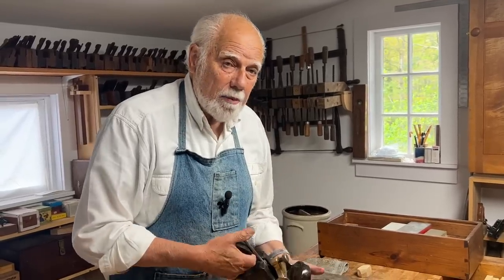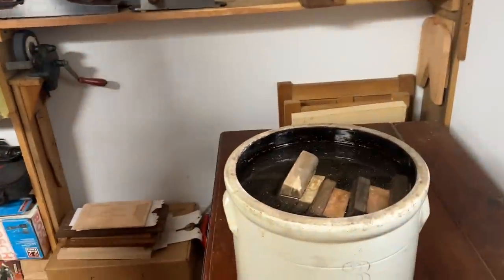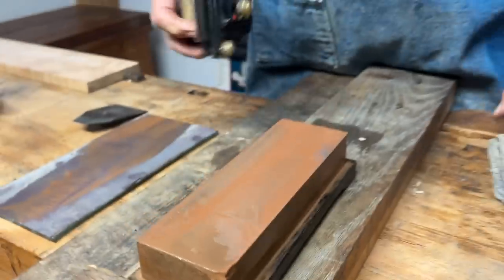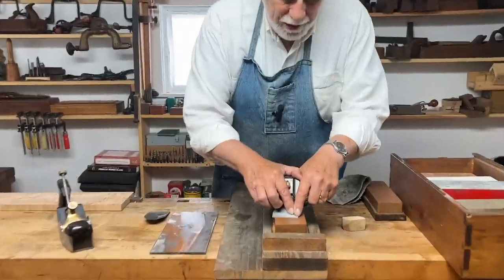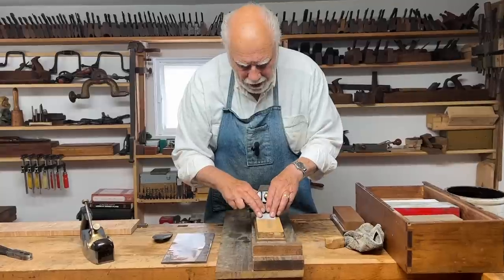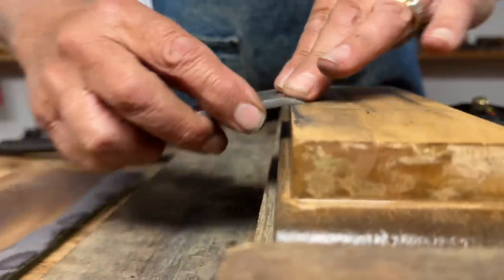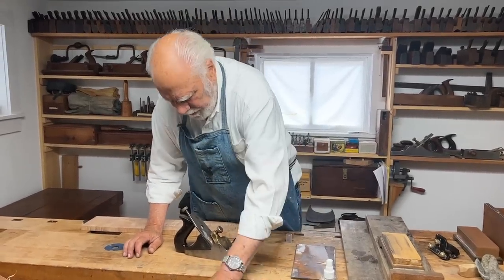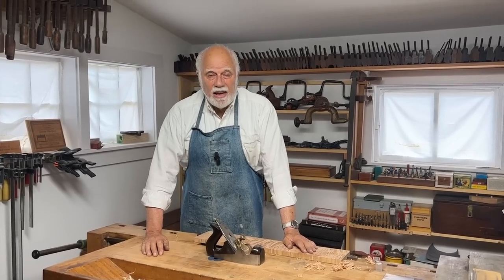41. Water Stones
Sharpening with inexpensive water stones
for books, and to sign up for individual lessons in Woodstock NY.